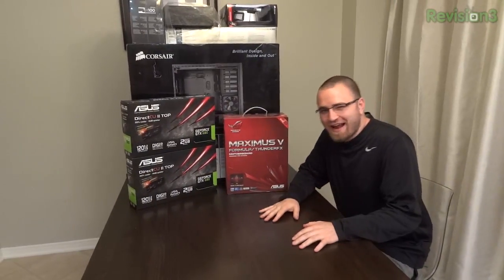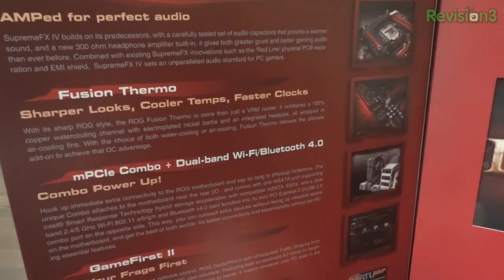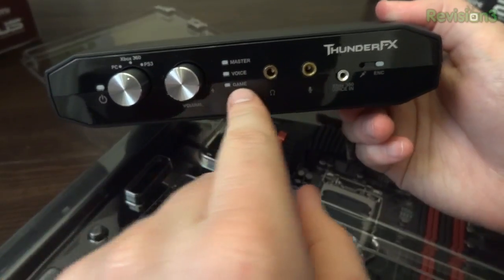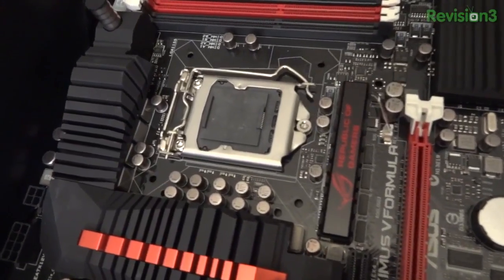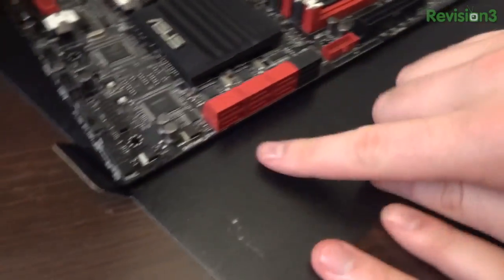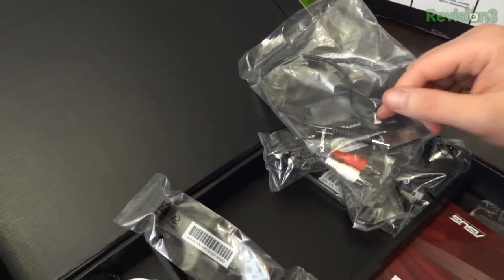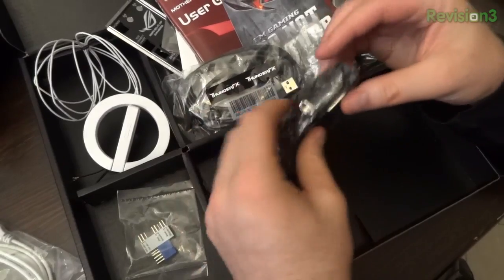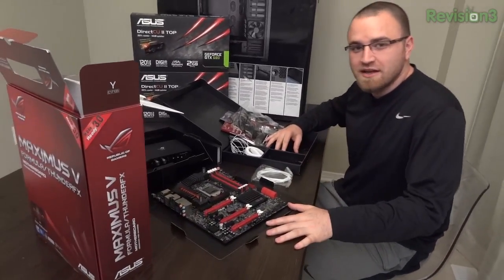ASUS Maximus V Formula + ThunderFX Unboxing (Motherboard - UGPC 2012)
PRICING & AVAILABILITY
ASUS Maximus V Formula

This is an unboxing and overview of the ASUS Maximus V Formula + ThunderFX. This motherbaord is targeted at gamers looking for cutting edge features, performance and design. I'm personally a big fan of the red / black color scheme. The ASUS Maximus V Formula + ThunderFX will make a perfect addition to the Ultimate Gaming PC for 2012. Enjoy the unboxing!